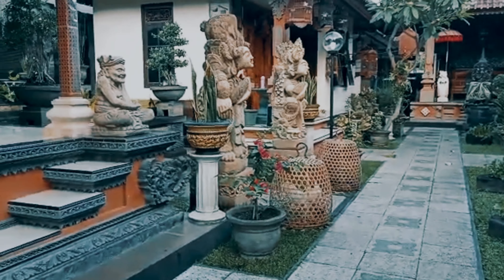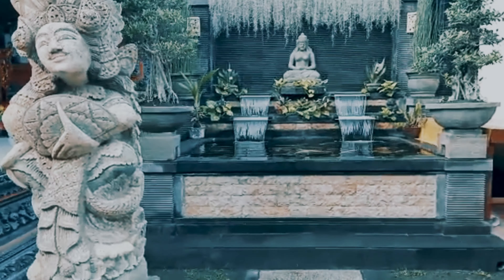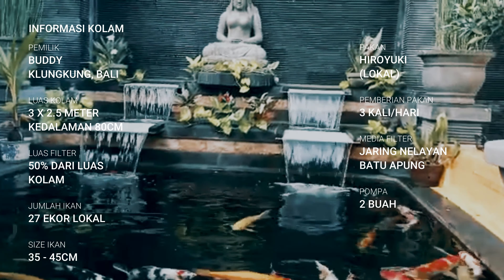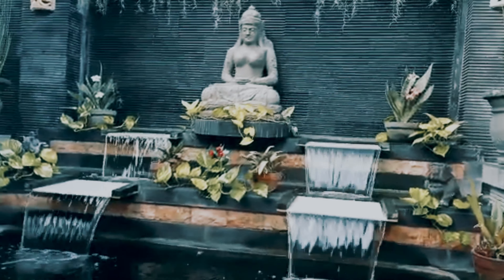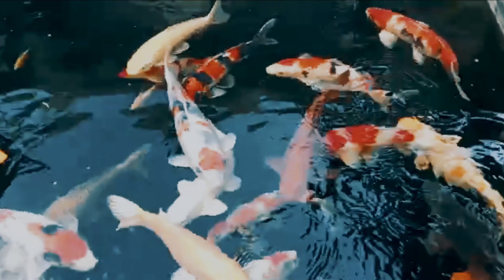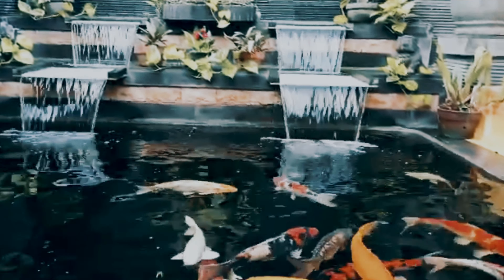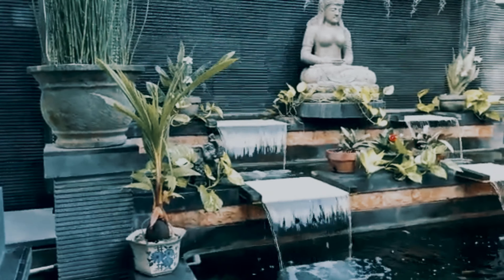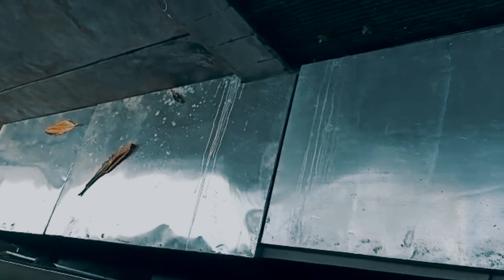THE RYANS : Review Kolam Koi Yang Kecil, Asri & Jernih Dari Klungkung, Bali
Selamat datang di channel
THE RYANS.
Koi89
Review kali ini adalah kolam koi milik Bli Buddy dari Klungkung, Bali. Kolam Koi yang kecil namun asri dan jernih bors. sedap sedap segar, salam!